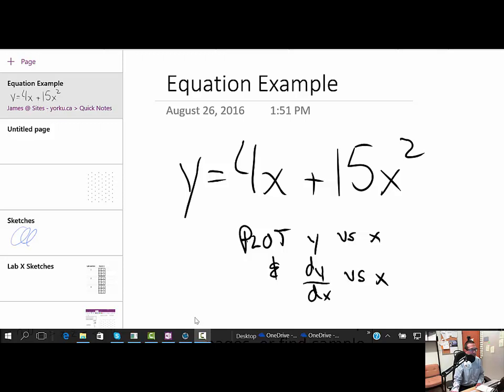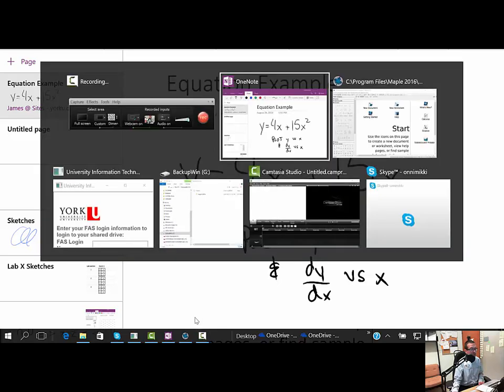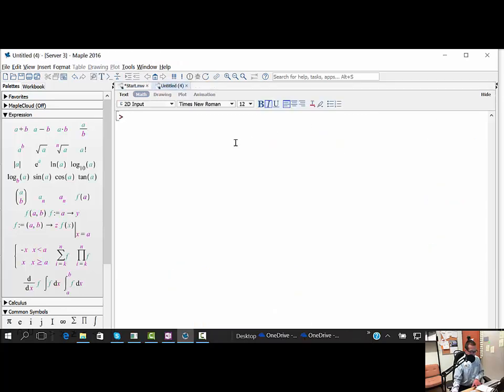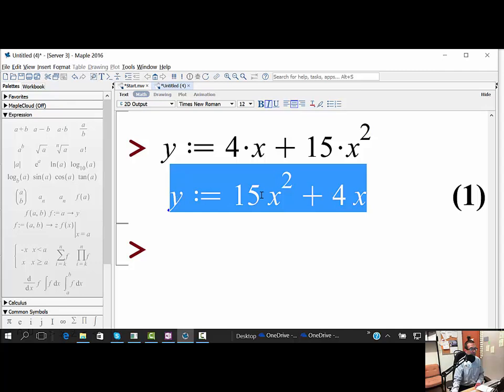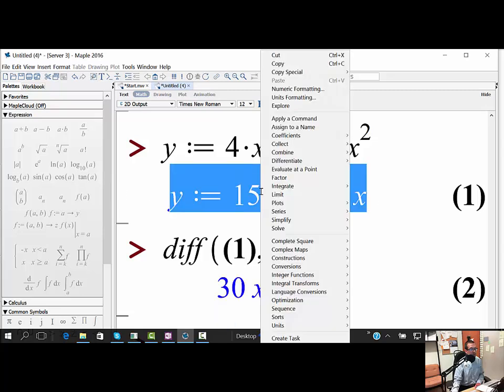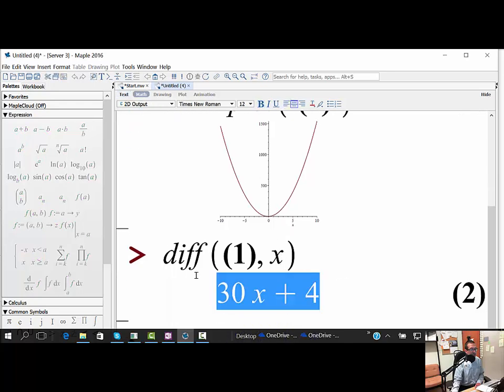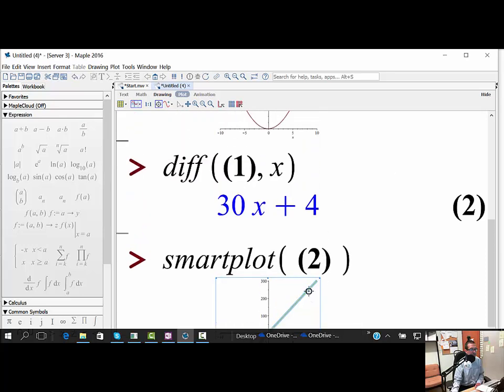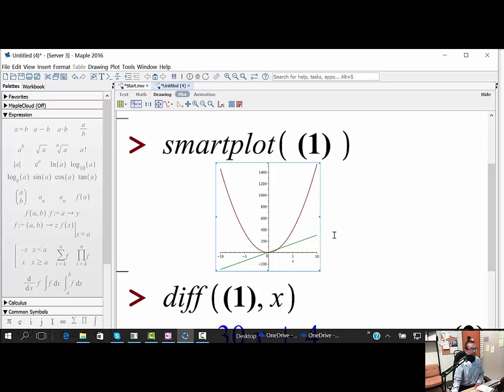Plot a Function and its Derivative in Maple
Plotting a function and its derivative is really easy in Maple, using "clickable math." Just type out the equation and then use the right-click on your mouse or trackpad to do the rest.